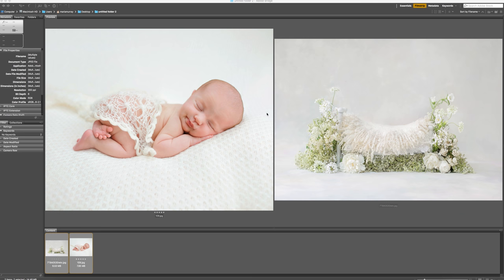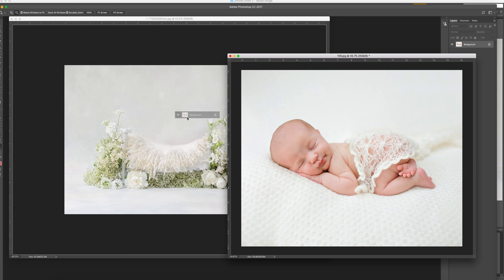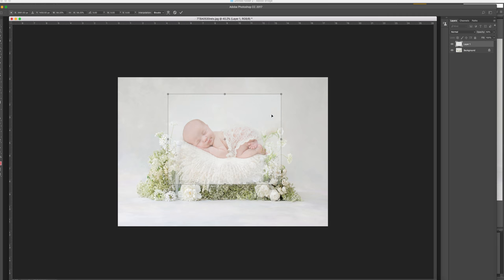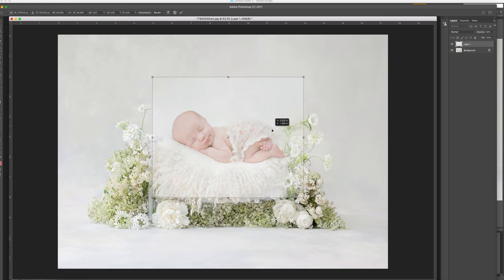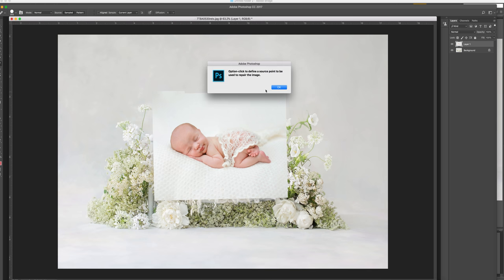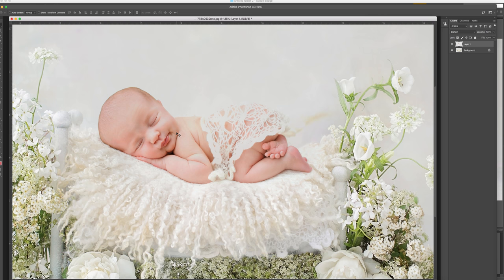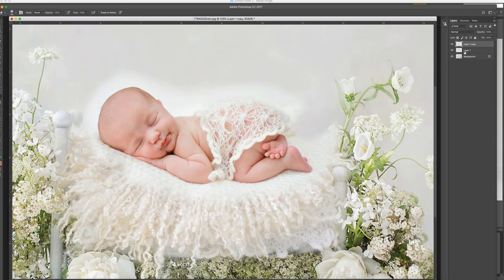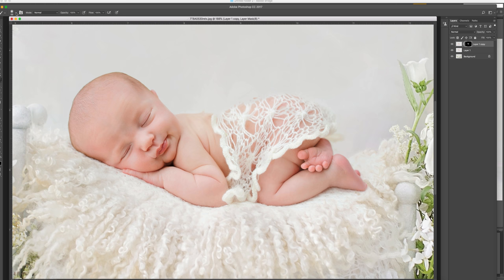Newborn digital background composite tutorial - White collection - flower bed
Learn how to combine a newborn image with a digital background and make it look great! Don't spend hours faffing around, its quick and easy.